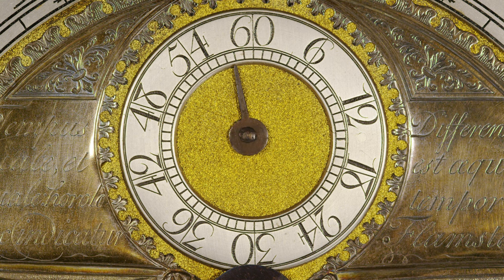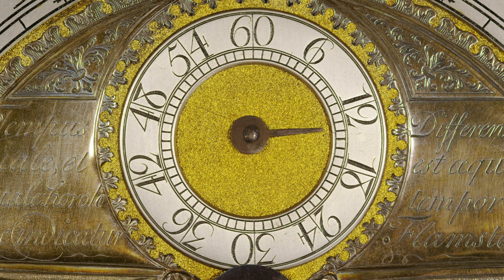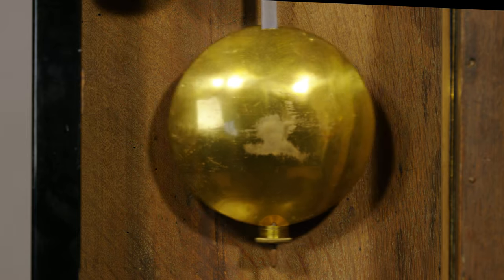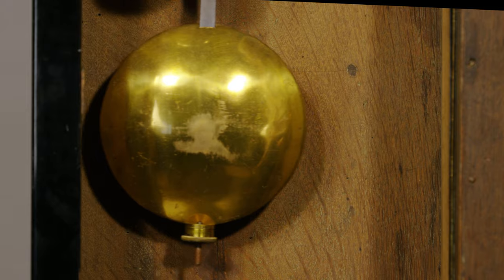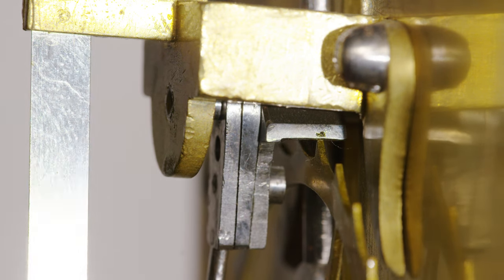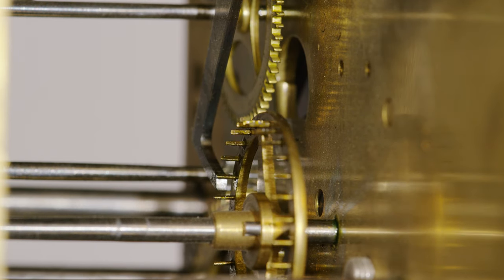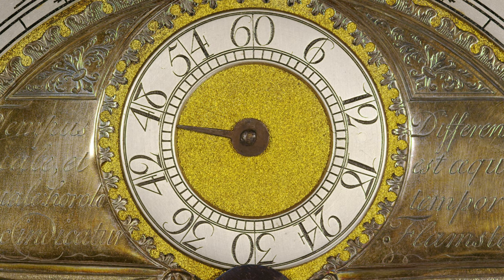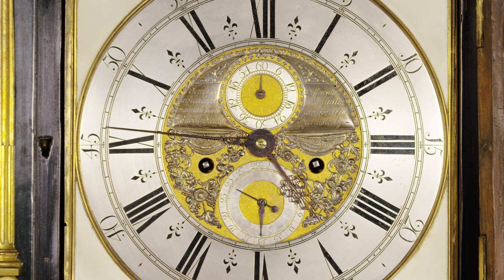The Chandos Delander, Circa 1715 an ebonised month going equation and year calendar longcase clock B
The Chandos Delander | Circa 1715

A unique George I silver-mounted, month-going equation and year calendar longcase clock with duplex escapement by Daniel Delander, London.

Height: 8 feet 7 inches (2616 mm).

Case: The case possibly designed by the architect, James Gibbs (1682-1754), with an oak carcass veneered in ebonised fruitwood, the breakarch hood with five (replacement) gilt- metal urn finials on wood plinths, the front angles with substantial gilt brass columns over integral foliate scroll, canted pedestals, the breakarch side panels set with elaborate gilt-metal frets, the dial door composed of a heavy cast shaped gilt brass bezel frame having a breakarch top and concave lower corners conforming to the similarly shaped, concave throat moulding, the trunk with canted front angles, the rectangular door with related gilt brass moulded frame and two raised, shaped panels with wood mouldings, the shallow-breakfront base set with a rectangular panel over a double- skirted foot, raised on boldly modelled gilt brass scroll feet.

Dial: Conforming gilt brass moulded frame to the 13 inch (330 mm) wide dial plate secured by four latched feet, the plate and frame shape conforming to the hinged gilt brass bezel on the hood, the breakarch top set with a spherical moon with mechanically operated shutters to indicate phase, the concave-sided lower section set with a sector engraved with concentric calendars for Sun’s Place (in the Zodiac), times of Sun’s Rising and Setting, Sun’s Right Ascension, Sun’s Declination, and days of month, all within a chamfered silver frame below the maker’s signature plate Delander LONDON, ivory plate spandrels (originally painted to represent the Sciences) enclosing the silvered Roman and Arabic chapter ring with fleur-de-lys half-hour and lozenge half-quarter marks, enclosing an upper subsidiary ring for seconds numbered for every 6 seconds below XII and a lower subsidiary above VI for lunar calendar, calibrated 1-29, enclosing a concentric equation of time ring, the matted centre overlaid with cast and pierced silver decoration of lambrequins and floral festoons below solid reserves engraved (left)Tempus aequale, et inequale horologio hoc indicator, and (right) Differentia est aequatio temporaria Flamstedy; replacement blued-steel hands.

Duration: One month.

Movement: The rectangular, heavy-gauge plates secured by six pinned finned baluster pillars, the 5- wheel trains reversed, hour strike via inside rack on bell above, with the equation cam mounted on the frontplate, and double-wheel duplex escapement having a large escape wheel on the backplate and smaller (replaced) internal pin escape wheel, the whole secured to the baseboard by 3 latched brass brackets at the base of the plates.

Escapement: Delander’s duplex.

Strike Type: Inside rack hour strike.

Provenance:

• Documented as made for James Bridges, 1st Duke of Chandos (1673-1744), probably for his out-of-London country seat, Cannons House, Enfield, Middlesex (now outer NW Greater London); the subject of counter-suits in the Court of Requests in 1722 between Delander and the duke over non-payment; subsequently sold by lottery by order of the court.
• James Cox (c.1723-1800), of Shoe Lane, London, jeweller, mechanical clock, watch and ‘toy’ maker, famed for automata destined for the Oriental market; sold at his sale by Benjamin Lucas, auctioneer, May 1765.
• Sotheby’s London, 9 Oct. 1989, lot 303, sold to R A Lee.
• Christie’s London, 11 Dec. 2002, lot 80 sold for £214,882.

Literature:

• Antiquarian Horology, Dec. 2020, Evans & McBroom, ‘The Chandos Delander’, p.521- 530. The rediscovered provenance.

For further information about Dr John C Taylor, please visit his